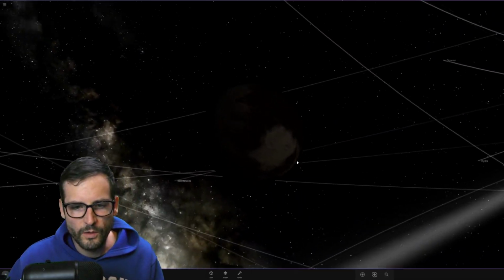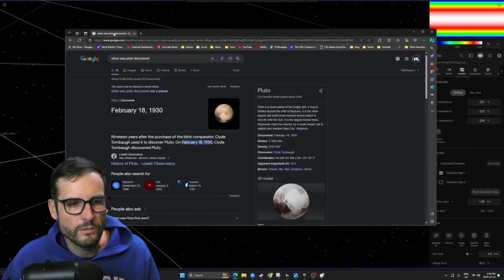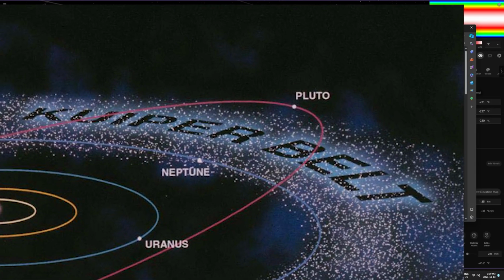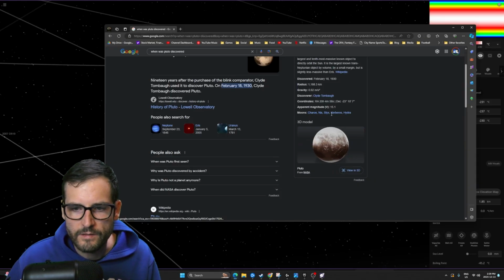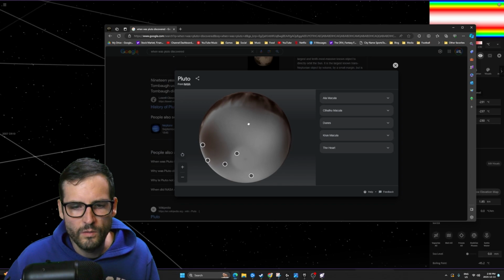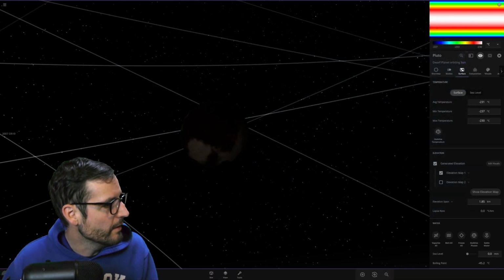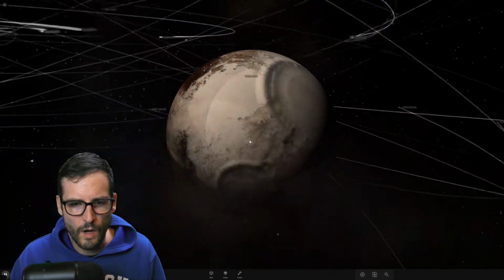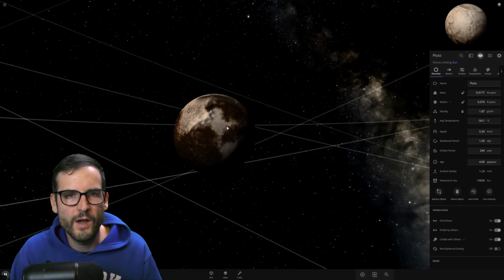I Made Pluto a Planet Again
0:00 - Intro
0:30 - Info about Pluto
1:55 - 3 Things Needed To Be Considered a Planet
2:36 - Making Pluto a Planet again
3:50 - The Charon Incident